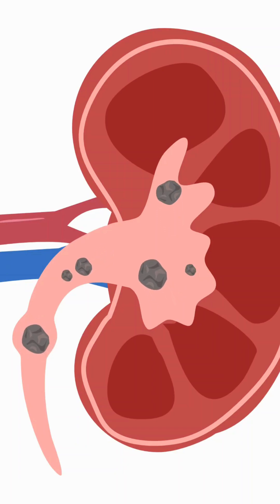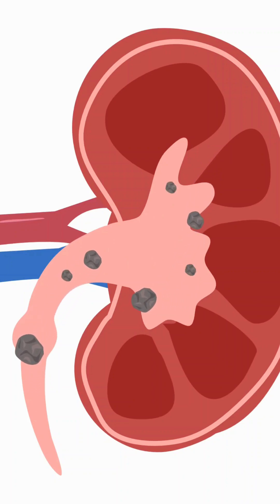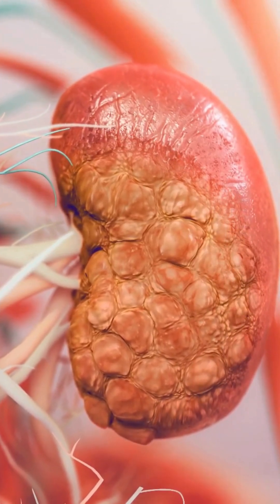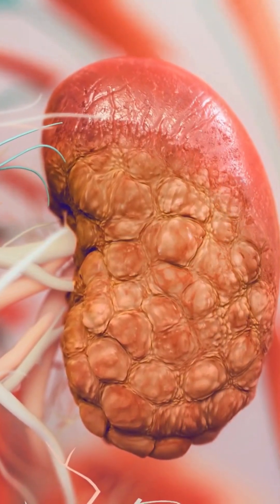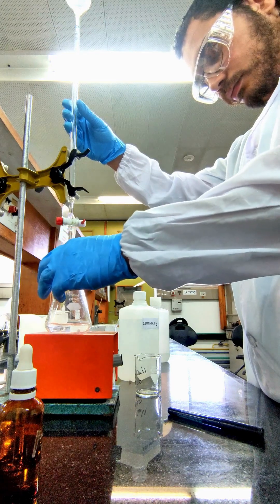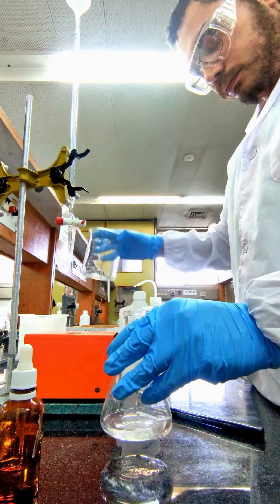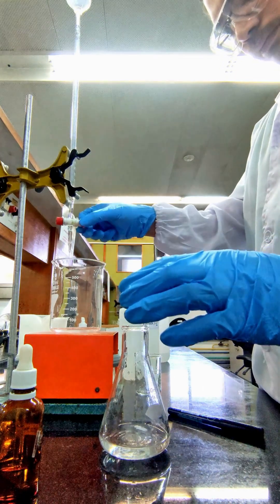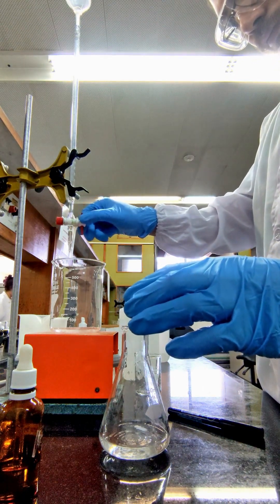Did you know that Diabetic Kidney Disease is the leading cause of End-Stage Renal Disease?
Explore the predictive value of high-sensitivity C-reactive protein (hs-CRP) and microalbuminuria in the early detection of diabetic nephropathy among patients with type 2 diabetes. Early identification of kidney damage can lead to timely interventions and better management, improving long-term outcomes.